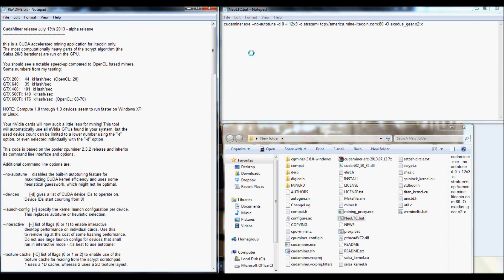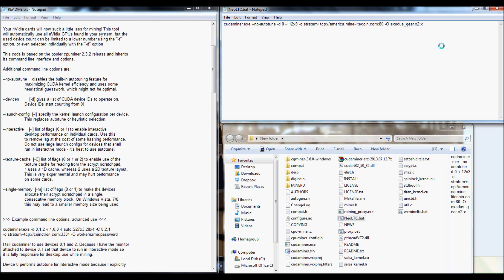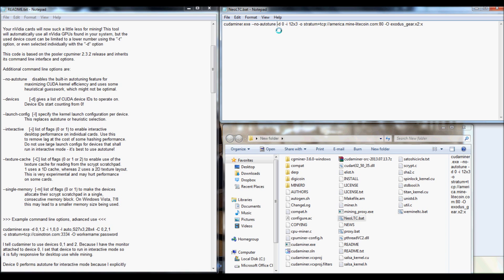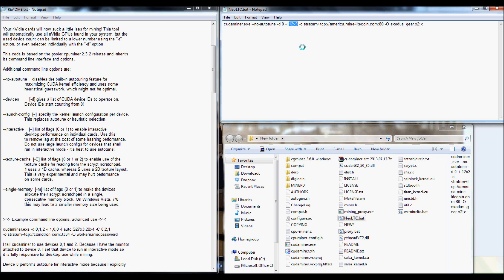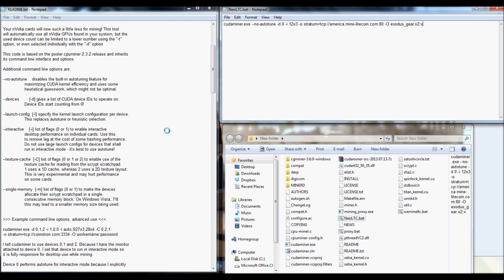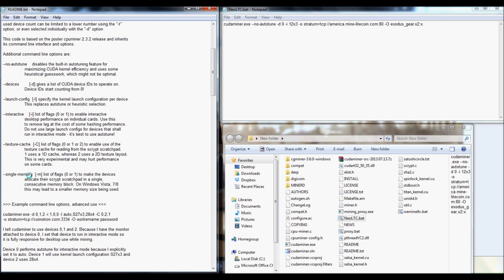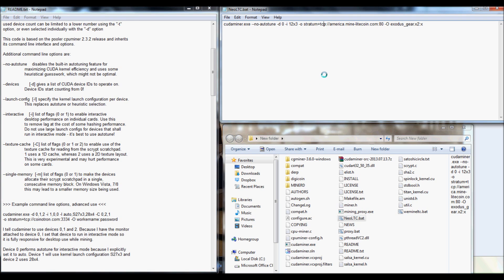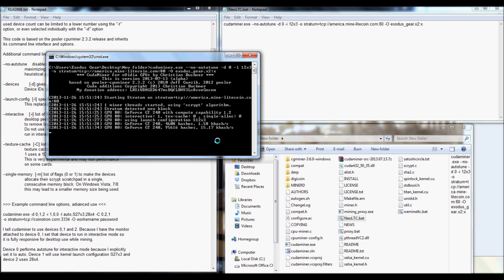Mine-Litecoin CUDAMiner Advanced Commands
Some of the advanced command functions for CUDAMiner.